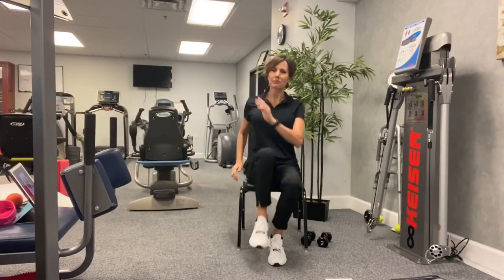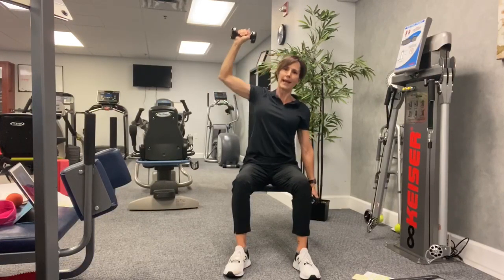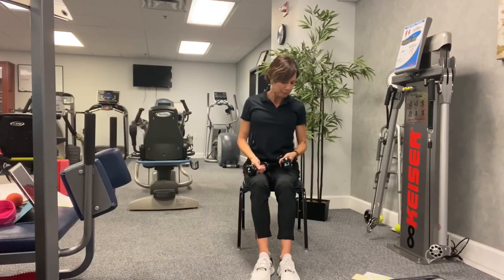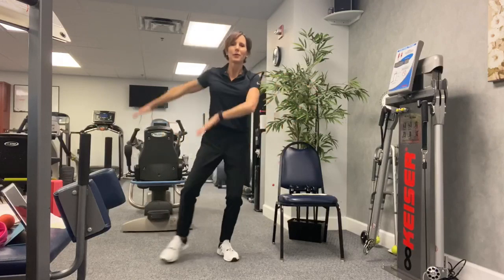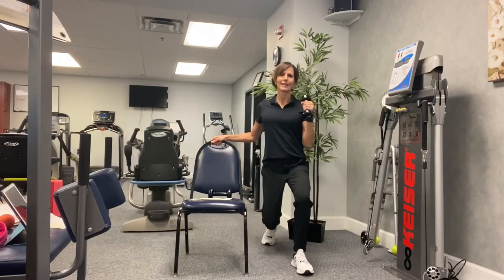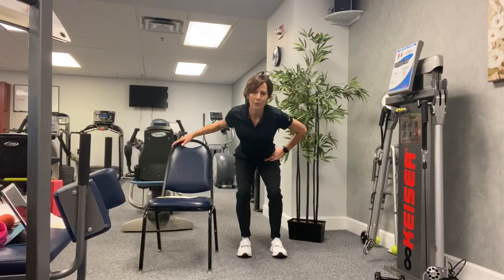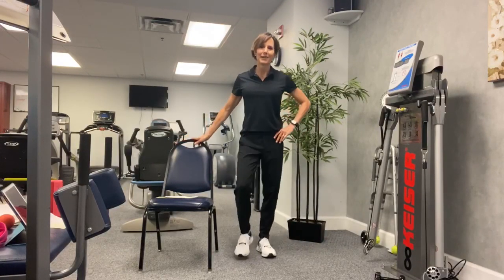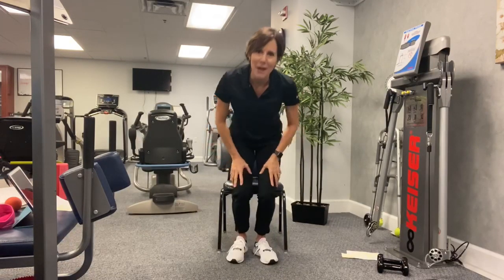Ageless Strength 5/5